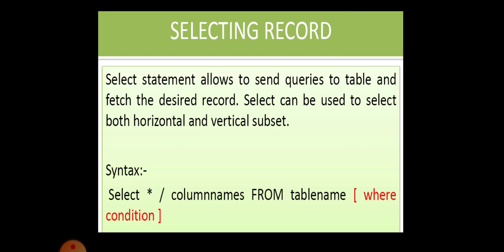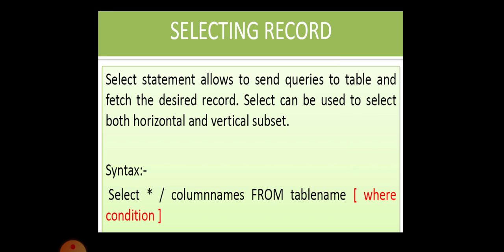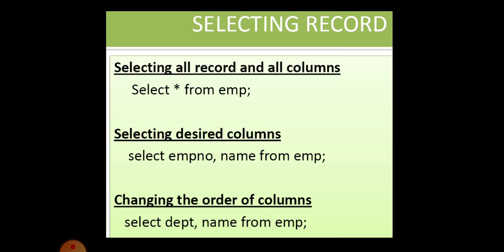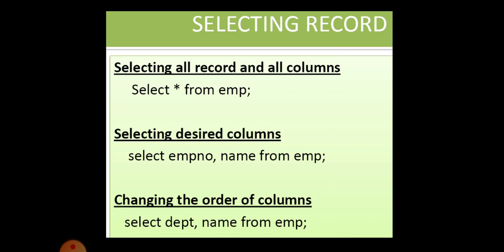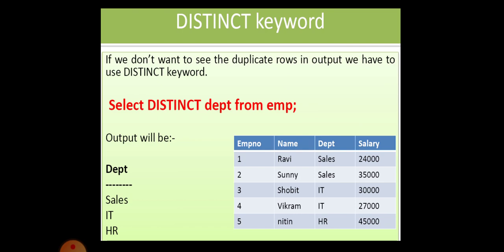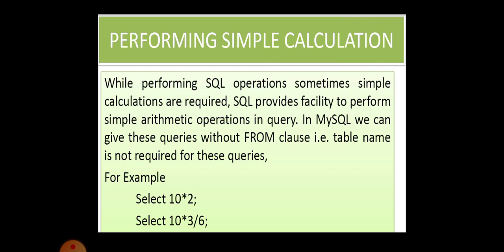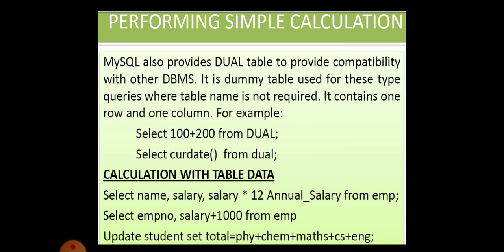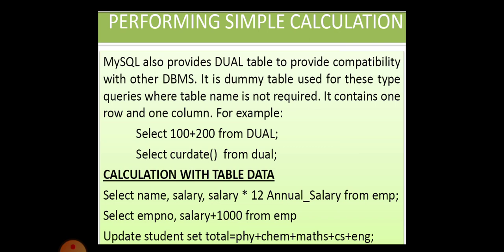12CS-MD2-July28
Select command -1